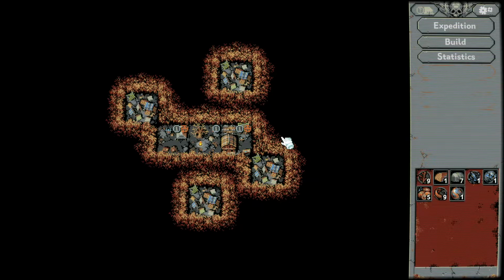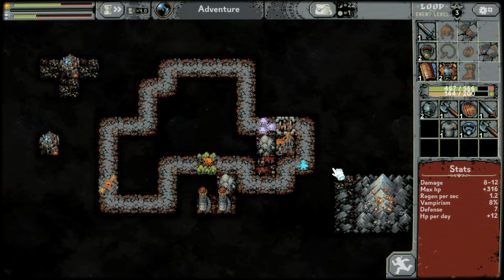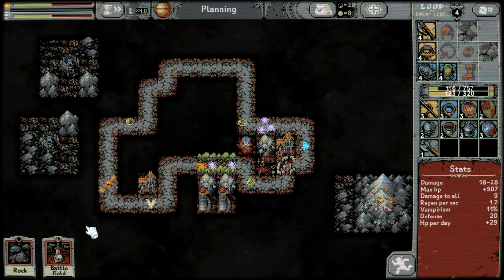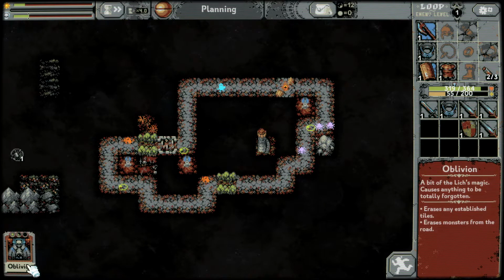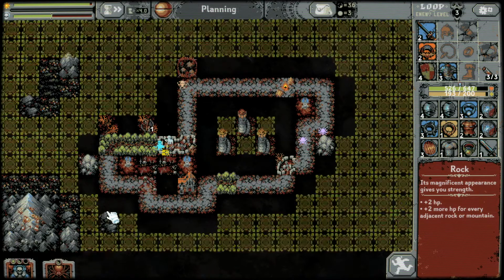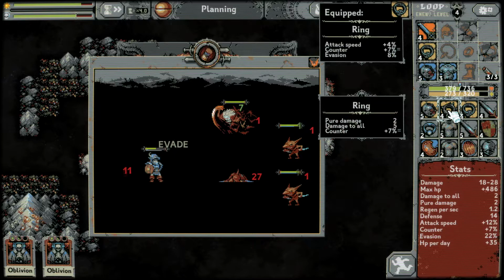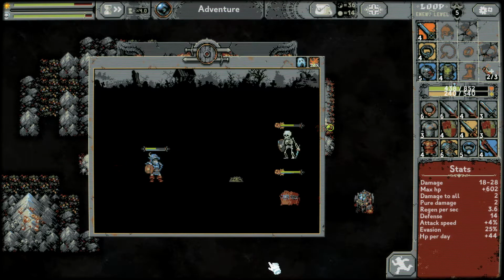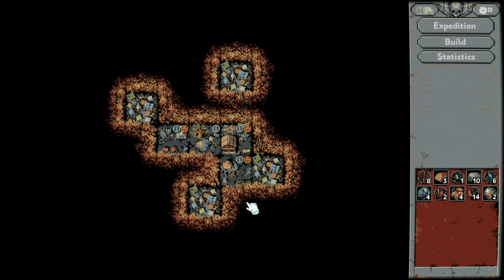Facing death! | Loop Hero Ep2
Run loops long enough, and the angel of the end seems to take personal interest in you.